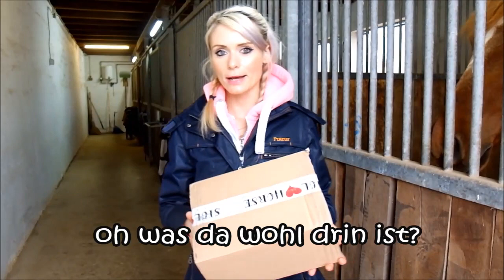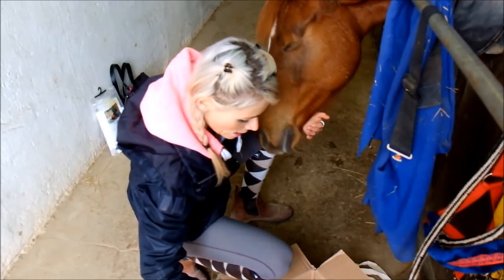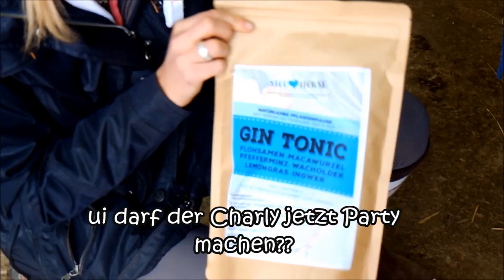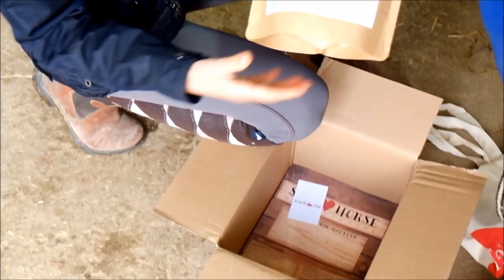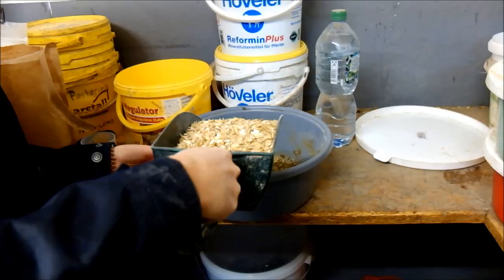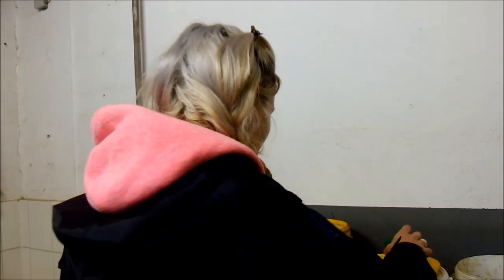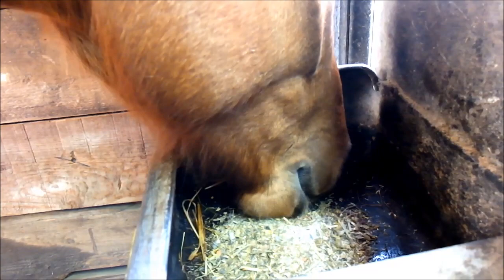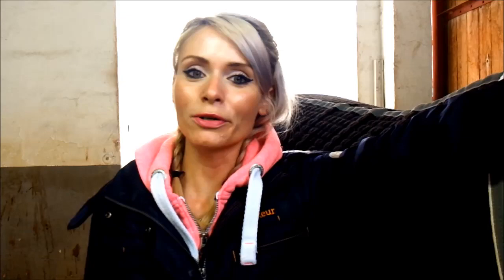Charly bekommt ein Päckchen /Unboxing (Produkttest unbezahlte Promotion/Werbung)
Jaa...was da wohl drin ist?? Charly hat ein Paket zum testen von Siglhorse bekommen und Anni wird das ganze mal genau unter die Lupe nehmen und euch zeigen... vielen lieben Dank an ...

Vielen Dank für das Testpäckchen, Charly hat sich sehr gefreut.
.wenn momentan viele Videos kommen, liegt es daran, dass Anni dies gerade auch aus privaten Gründen zeitlich einrichten kann.In Zukunft werden Videos für alle ein bis zwei Wochen geplant, da alles auch viel Zeit in Anspruch nimmt. Wir machen hier nicht nur einen reinen Pferdeblog sondern auch eine Menge Fun und Comedy,lest daher bitte auch immer die Beschreibungen zu jedem Video, auch zu den Sketchen . Zu uns : Alexander und ich sind lediglich eine Kooperation, die zusammen Tiktoksketche drehen und er ist Charlys Reitbeteiligung, jeder führt ein eigenes Privatleben . Solltet ihr Wünsche für YT haben schreibt uns doch gerne bei Instagram oder hier an! Wir sind ein reiner Freizeitblog beschäftigen uns aber mit verschiedenen Themen ums Pferd auch behandeln wir das Thema Hate unter Reitern im Internet. Anni hat mit ihren Tiktokfiguren "Larry Schrotter, Kendra und Sändra mittlerweile die 17K Follower erreicht, deswegen wird Comedy hier auch immer ein Teil des Kanals bleiben :-) Alle Rechte der Videos und Figuren unterliegen Corianderflavour © solltet ihr Videos für den kommerziellen Gebrauch nutzen wollen, bitten wir ausdrücklich um Anfrage und Angabe des Verwendungszweckes! Keine Videoverbreitung ohne Verlinkungen, Danke.

filmed with fujifilm X10
 zu Charly: Oldenburger Springpferd 4Jahre Conthargos x Leandros